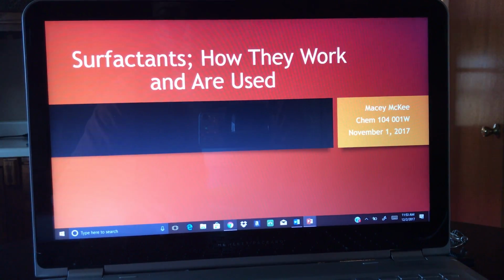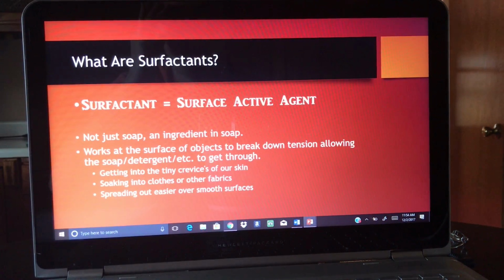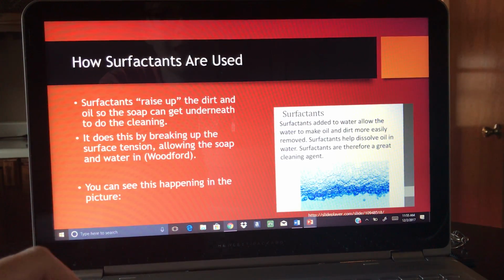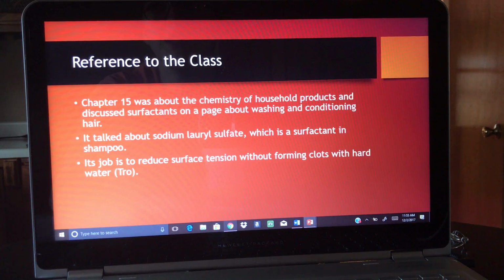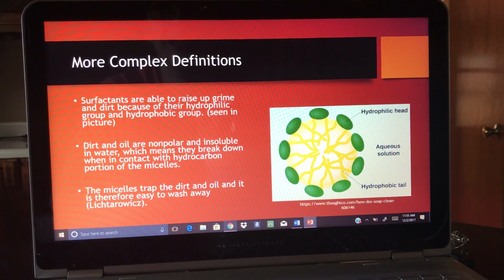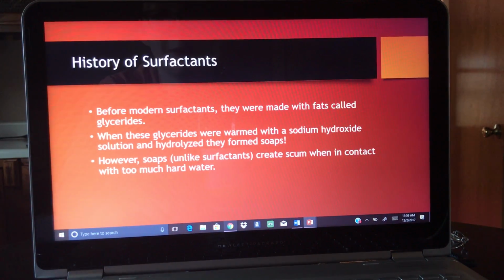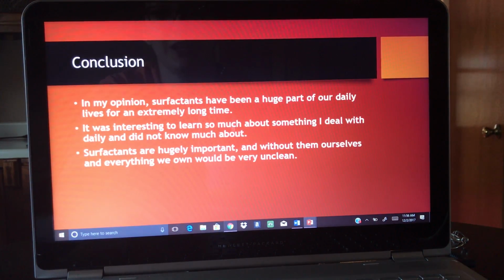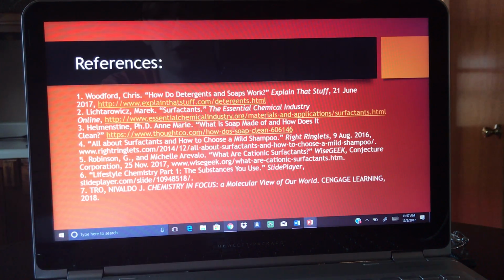Special project presentation; CHE 104
Macey McKee